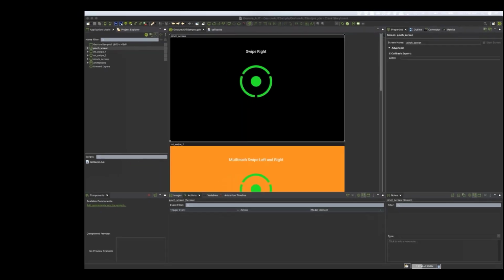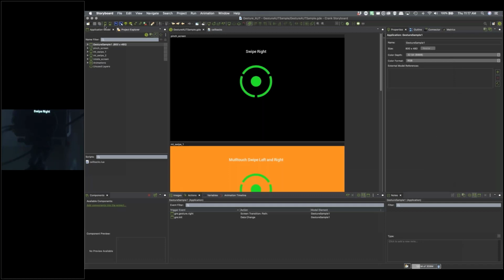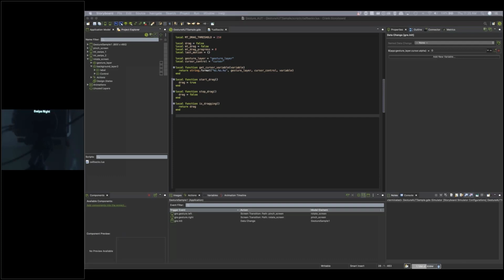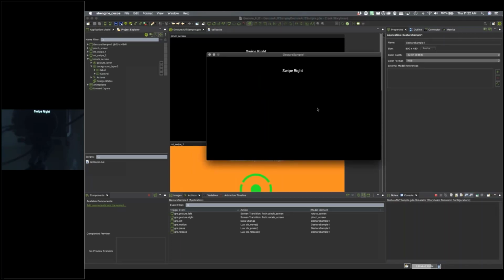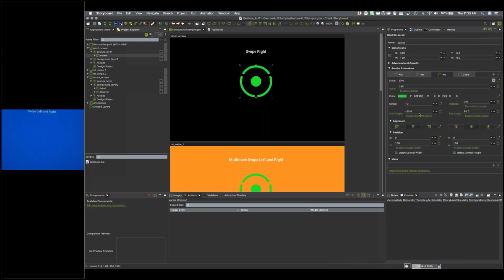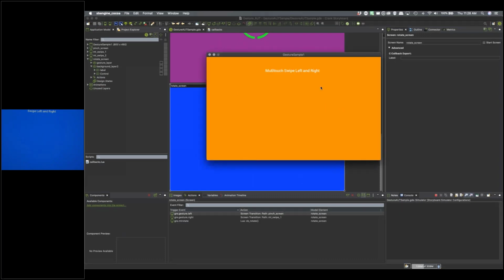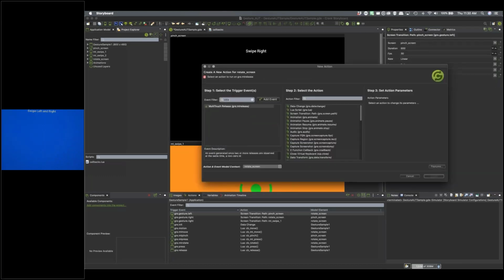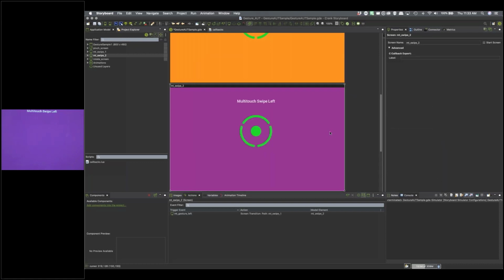Storyboard tutorial: Incorporating Multi-touch Gestures into your Storyboard-built GUI Applications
Not only have smartphones transformed the way we live and conduct everyday activities, such as shopping, banking, and communicating, but they have also transformed the expectations that consumers have with the user experience (UX) that embedded devices with touchscreens offer.

So how can you develop a modern GUI application that provides users with an intuitive UI/UX?

During this advanced Storyboard user training session, we discuss different ways you can implement a modern multi-touch gesture experience into the GUI application of your next embedded project

Agenda:
0:00 Welcome
3:02 Introduction to Storyboard
7:58 Storyboard and gestures
10:15 Storyboard gesture plugins
13:03 Interpreting gestures in Lua
13:55 Building gestures within Storyboard (demo)
34:21 Q&A